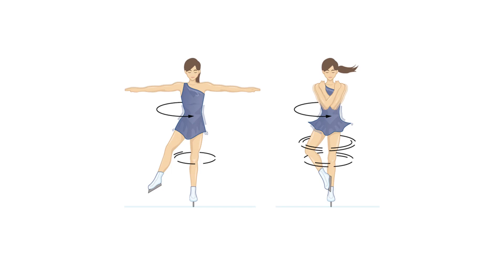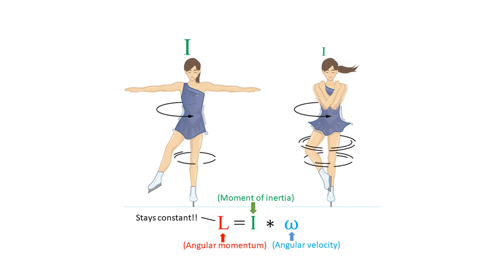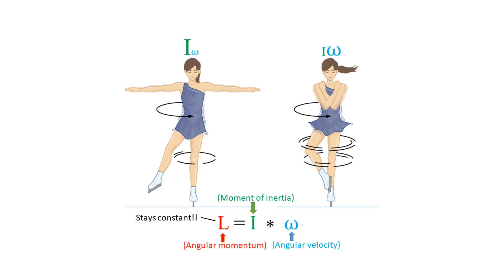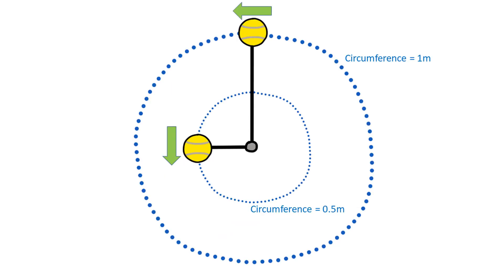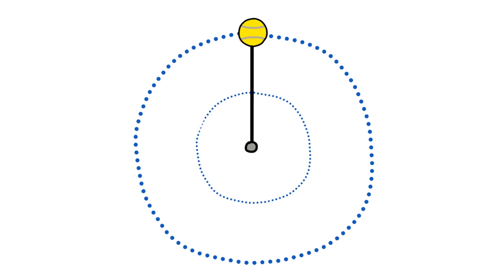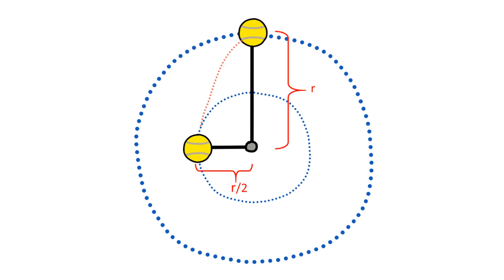Why ice skaters tuck their arms in - an intuitive explanation of angular momentum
Have you ever wondered why ice skaters spin faster when they pull their arms in? If you have, you've probably been told that the answer lies in the conservation of angular momentum. And while that answer is correct, it doesn't do much to actually explain why the ice skater speeds up. If you want an intuitive explanation, then you've found the right video.

The derivation to find the change in linear velocity for a change in radius using work energy can be found here: